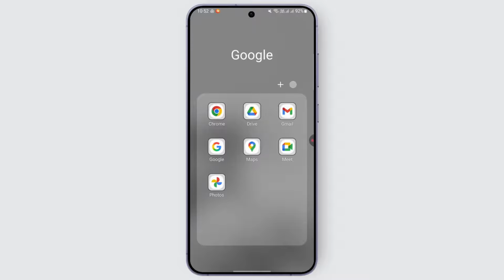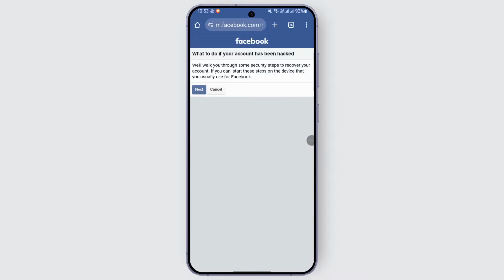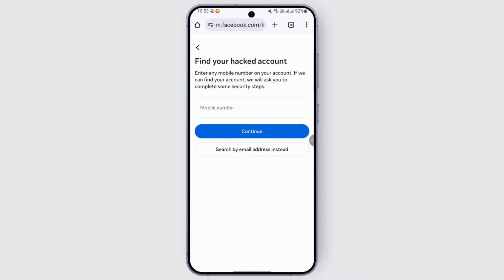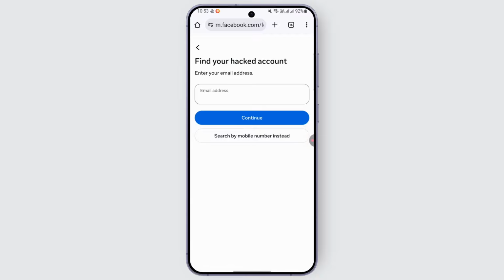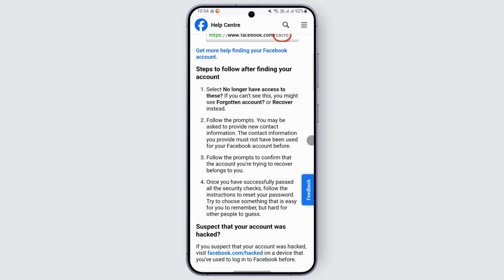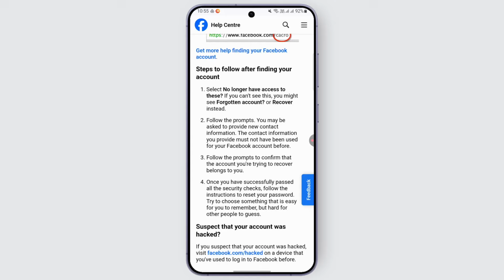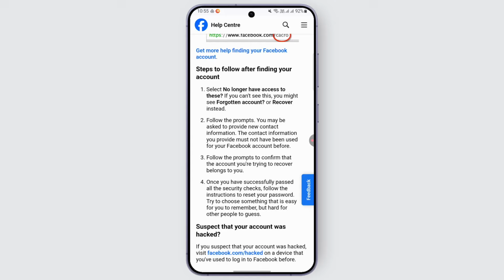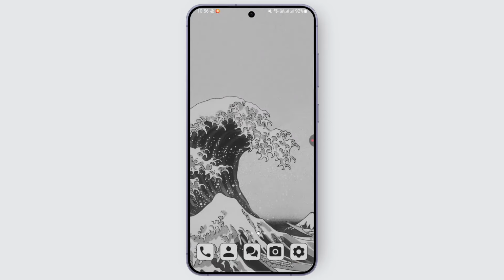How to Recover Hacked Facebook Account without Email and Phone Number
How to Recover Hacked Facebook Account without Email and Phone Number (2025)! Want to recover your hacked Facebook account even if you don’t have access to your email or phone number? This video will guide you through the steps on how to recover a hacked Facebook account without email and phone number quickly and easily. Whether you're asking, "How do I get my Facebook account back without email?" or need help with the recovery process, this tutorial has you covered. Learn the steps to regain access to your account and secure it from future hacks. Watch now to see how you can recover your hacked Facebook account today!

Timestamps:

00:00 How to Recover Hacked Facebook Account without Email and Phone Number
00:10 How Do I Recover Facebook Account Without Email or Phone?